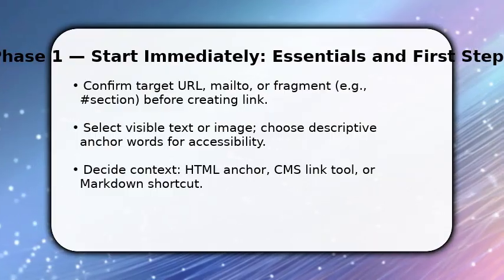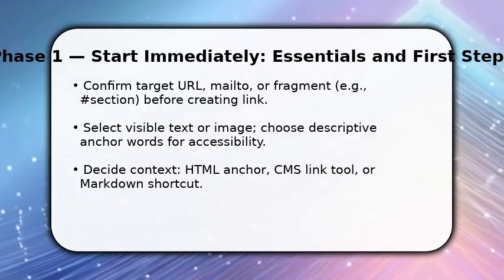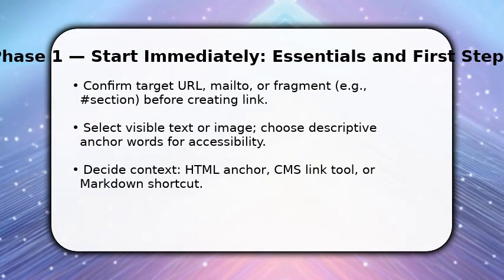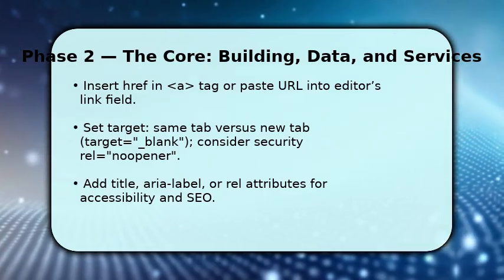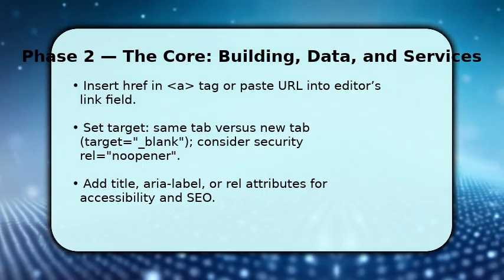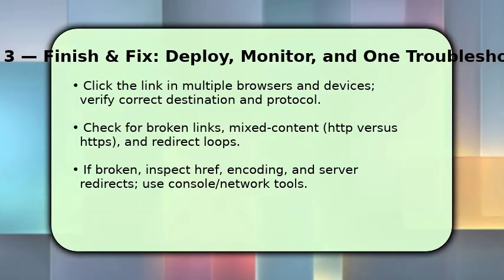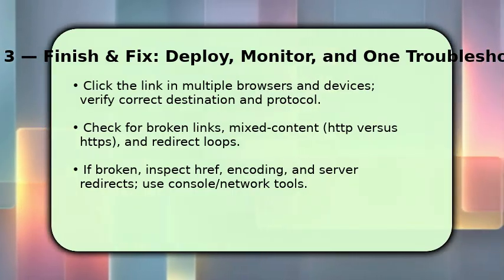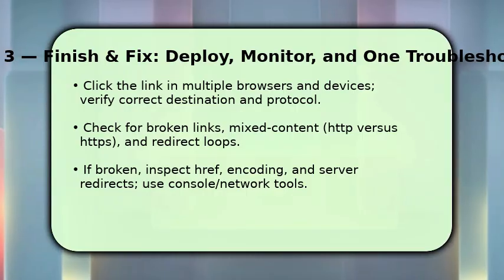How to Make a Hyperlink (full Guide)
How to Make a Hyperlink (full Guide) | 🔒 Surfshark VPN Deal — Stay private and secure. $1.99/mo + 3 Months Free ▸

Dive into the world of hyperlinks as we provide a comprehensive guide on creating effective and functional links. From understanding link structure to integrating them seamlessly in your content, this video will equip you with all necessary skills.

how to make a hyperlink, hyperlink creation tutorial, effective linking techniques, integrate hyperlinks into articles, understanding links basics, best practices for creating links, online link building guide, improve content with links, create clickable text in WordPress, how to add a URL